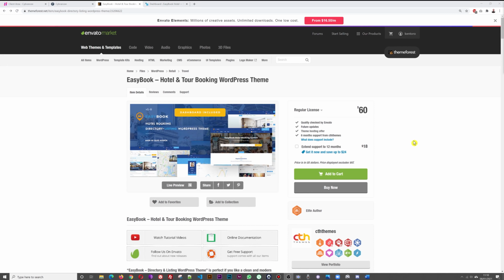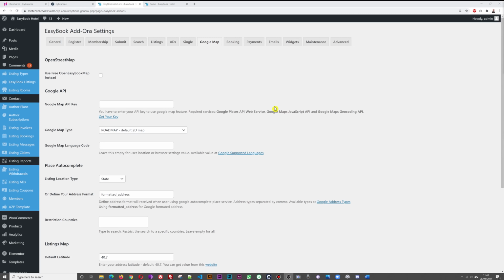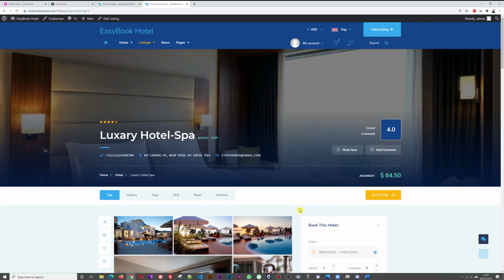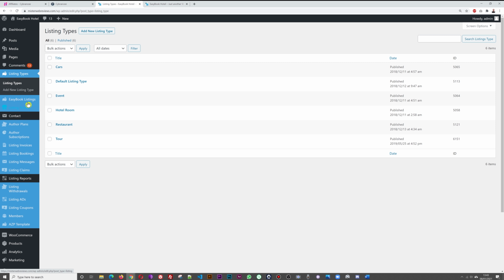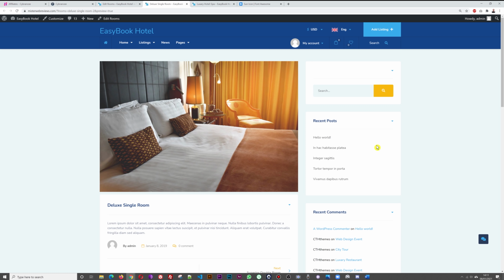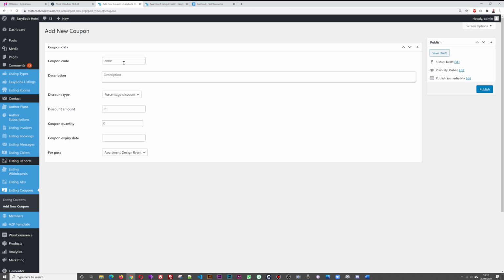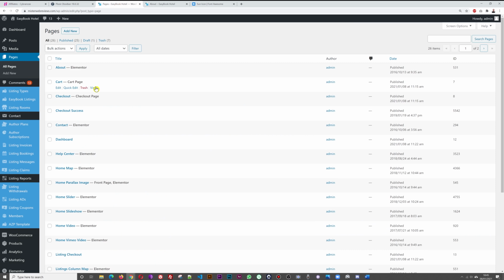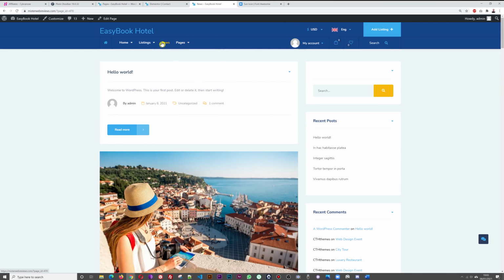Hotel Booking Website Wordpress 2021 Full Tutorial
Make a hotel booking website with WordPress in a full tutorial, from adding rooms to taking your first reservation.

Hotel Booking Website Wordpress (Full step-by-step Tutorial and Review for beginners and pros alike)

EasyBook – Hotel & Tour Booking WordPress Theme
(Hotel Booking Website Wordpress)

Today we are going to review the EasyBook theme which is a complete Hotel and Tour booking for wordpress.

So if you’re looking to build a website like booking.com or tripAdvisor then this might be the ideal choice for you because it looks absolutely fantastic and extremely professional.

And you are guarantee to make a very strong first impression indeed.

Now again EasyBook is a Hotel Booking Directory and Listing for WordPress
that will help you create, manage and monetize a local or international directory site.

00:00 Intro
02:21 Install Theme
05:31 Import Demo Content
08:34 Google Maps API
21:45 Listings
29:07 Rooms
31:12 Author Plans
33:23 Sunscriptions
37:35 Coupons
40:29 Settings
53:09 Conclusion

✅ It is MOBILE ready and has an APP that can be linked directly to it.